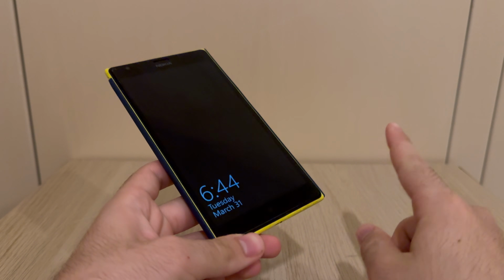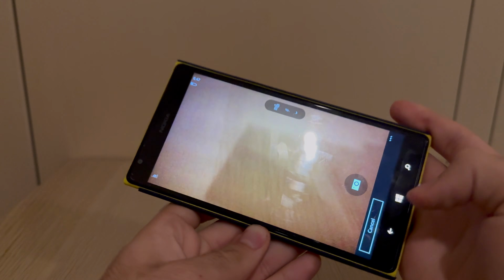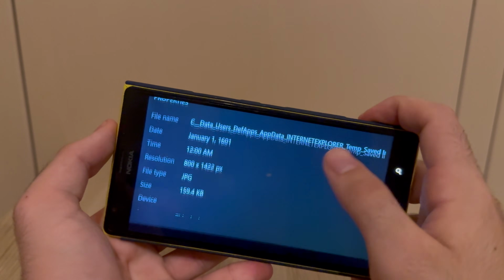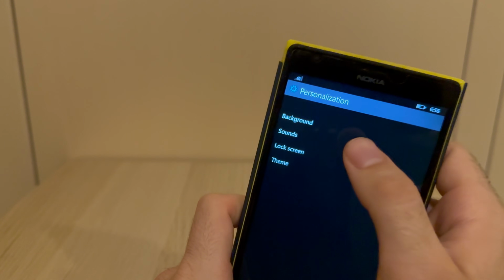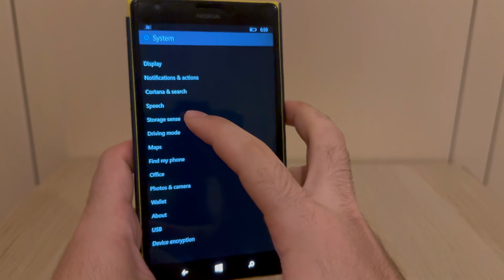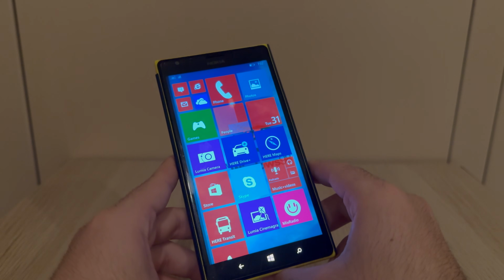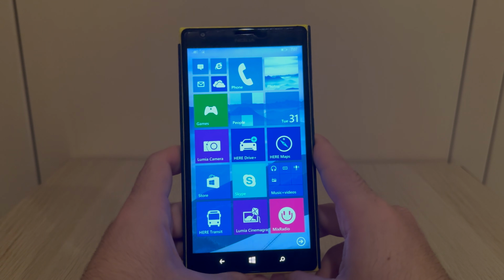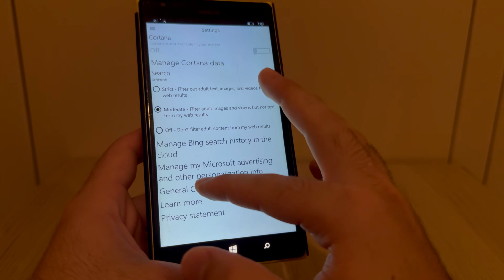Windows Phone 9 is real?! (10 Mobile build 9928 Tour)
Today I showcase Windows 10 Mobile Technical Preview for Phones build 9928! Which has been dubbed by the community "Windows Phone 9"!